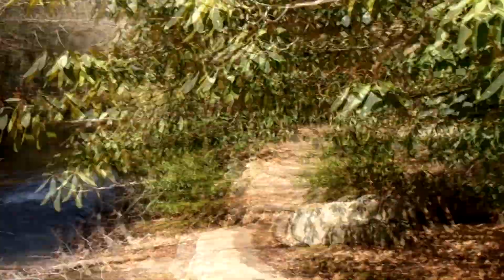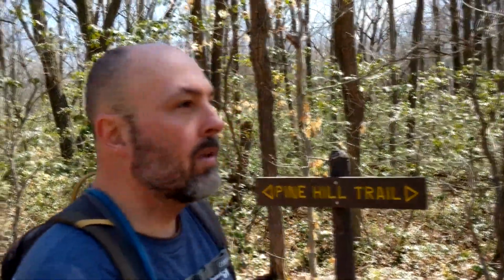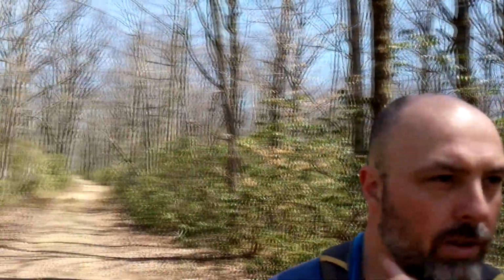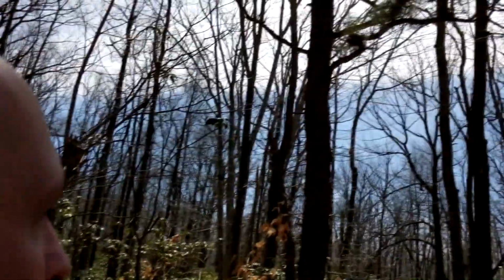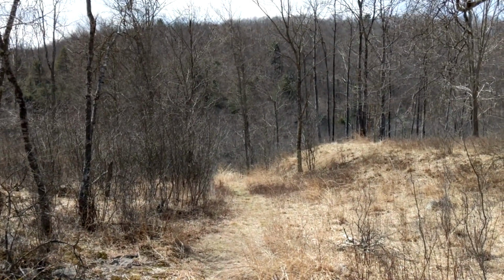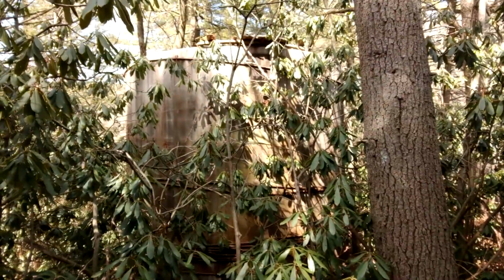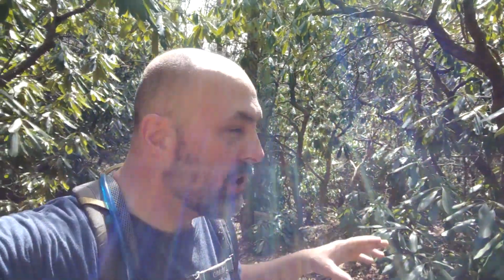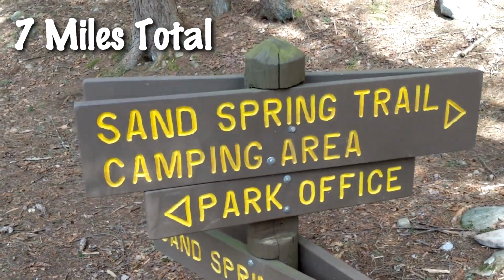Hickory Run State Park | Pixel 2 Test | Part 2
Day 2 of testing the camera on the Pixel 2. This was done at Hickory Run State Park during a beautiful hike on an even more gorgeous day.

Music

Social

KZO on Facebook: @KurtZitzelman